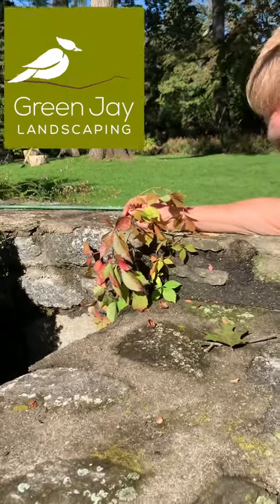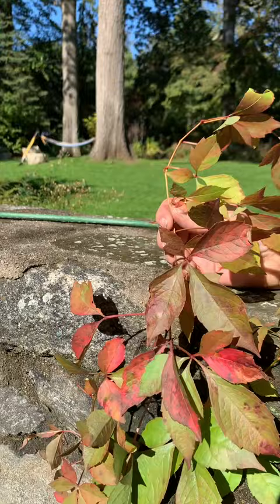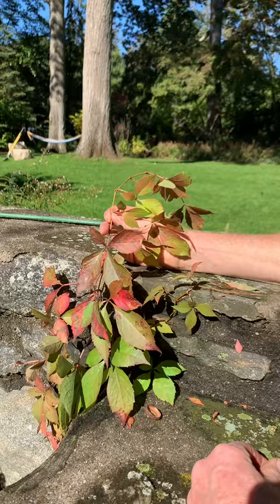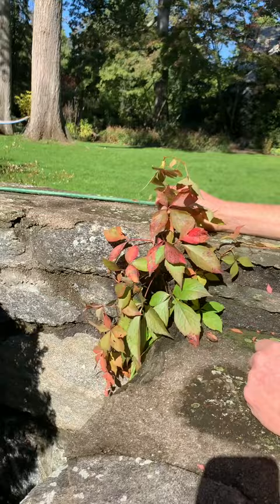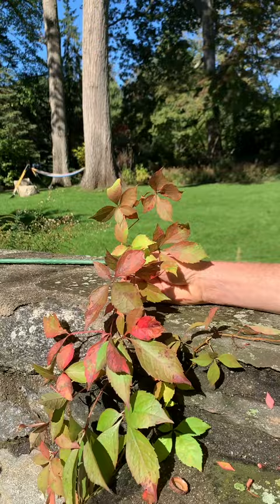Virginia Creeper: Ecological Value for Birds, Pollinators, Wildlife & Soil | Rye, NY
| Ecological Landscape Design in NY & CT
𝚅𝙸𝚁𝙶𝙸𝙽𝙸𝙰 𝙲𝚁𝙴𝙴𝙿𝙴𝚁. Garden friend or foe? With its vining nature and ornamentally dull flowers, many gardeners classify it as a *weed* and remove it. In fact, 𝘗𝘢𝘳𝘵𝘩𝘦𝘯𝘰𝘤𝘪𝘴𝘴𝘶𝘴 𝘲𝘶𝘪𝘯𝘲𝘶𝘦𝘧𝘰𝘭𝘪𝘢 has immense ecological value:
✦ BIRD FOOD: foliage turns a beautiful orange/red/purple in fall and is a visual queue for birds that food is available (they detect it while flying!). Birds such as thrushes, woodpeckers, warblers, vireos and mockingbirds feed on the berries, during months when other food sources are scarce.
✦LARVAL HOST PLANT: the larvae of many Lepidoptera species feed exclusively on the foliage, including Virginia Creeper Sphinx Moth and Achemon Sphinx moth.
✦WILDLIFE: A number of mammals also feed on VC’s berries including: chipmunks, squirrels, skunks and mice.
✦EROSION CONTROL: VC is great at soil stabilization because of its above ground root system and fast growth pace. It’s low, spreading nature make it a great ground cover that can be planted in sun or shade (although fall color is better in sun!)
✦NATIVE: to the Eastern - Midwestern US in climax forests; fast growing but not invasive; often used in restoration projects.
Would you plant or keep Virginia Creeper in your garden?